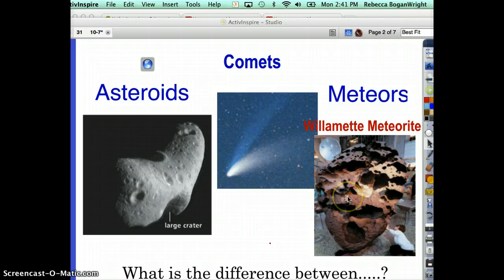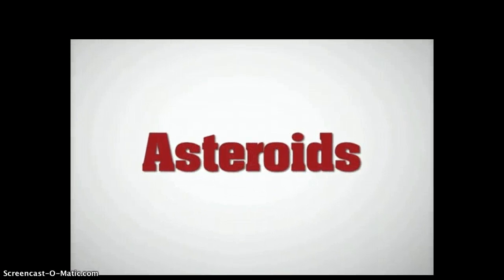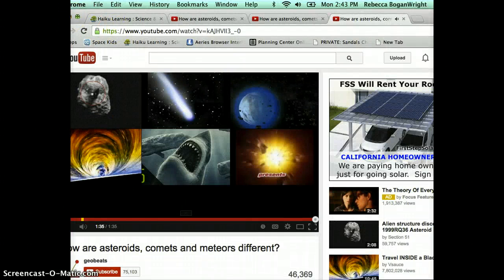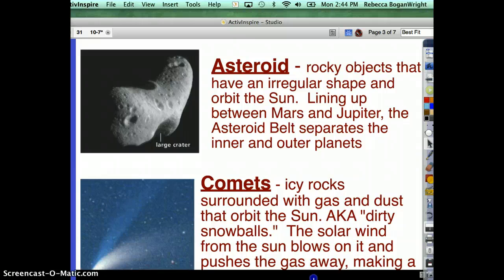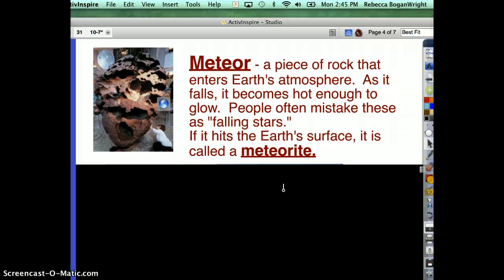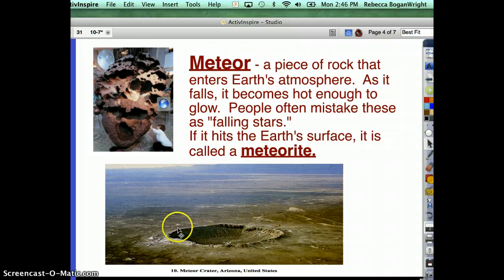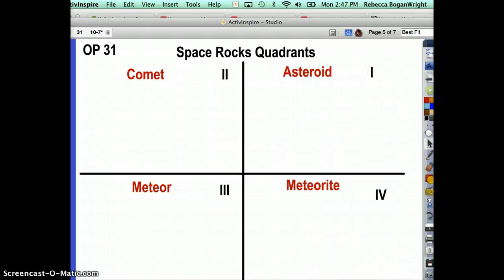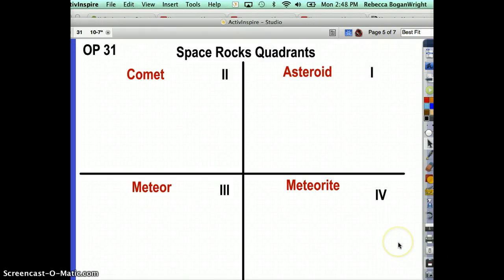Space Rocks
Brief overview of asteroids, comets, and meteors